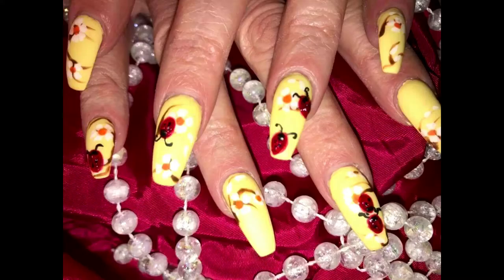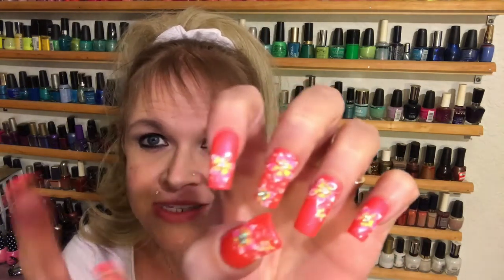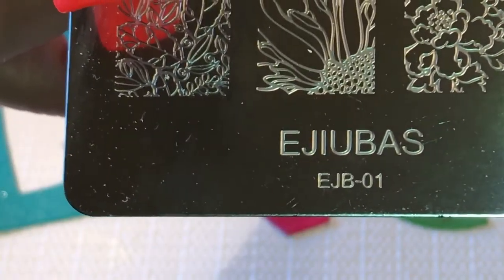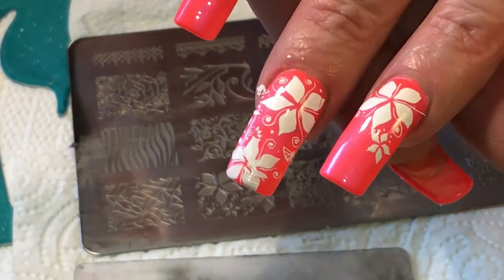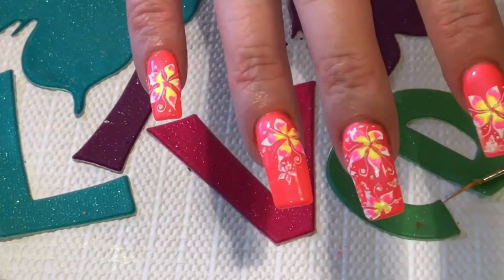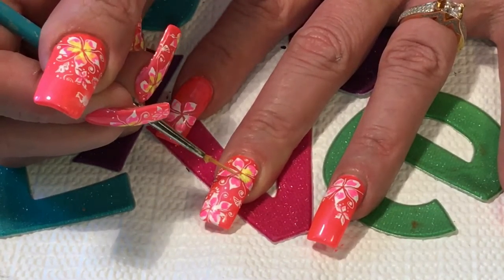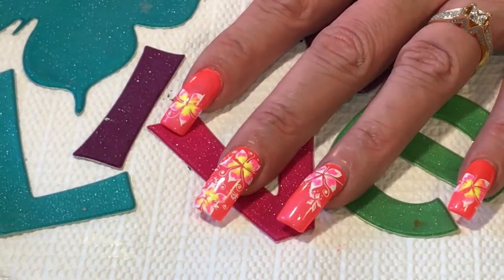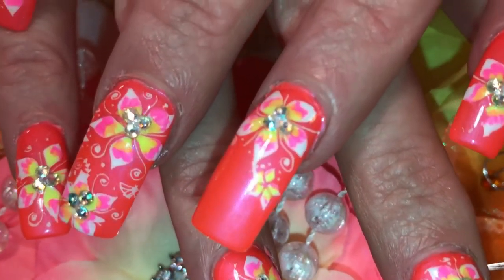My 42nd Nail Design....Aloha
Here is a beautiful bright tropical look...I absolutely love this design using my plates and freehand! I did a toe Design too! 😊

Things is used for this design!
Polishes...
Nina pro, Pearly Brights #709206
Funky fingers, Gesso #24
Acrylic paints, Apple barrel Neon pink, Neon Yellow, White
Plate# EJIUBAS EJB-01 ordered off eBay
2mm AB Crystals
Glue, Omega labs USA brush on glue from Sally's Beauty
Topcoat Seche Vite dryfast topcoat